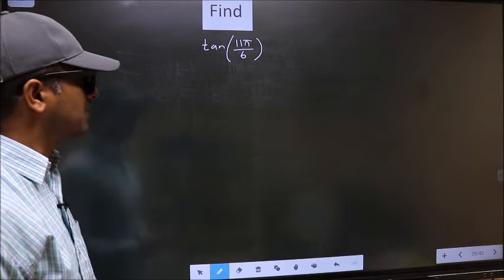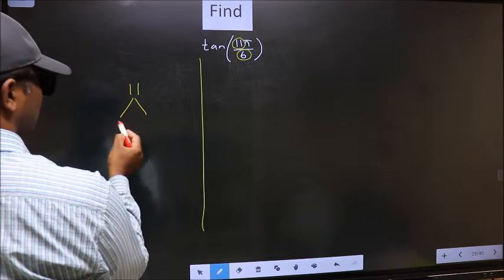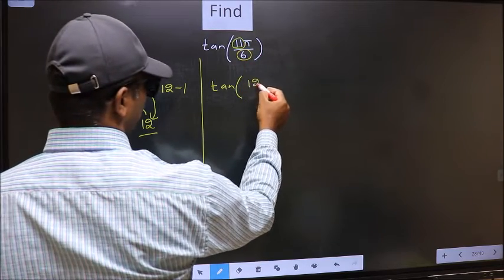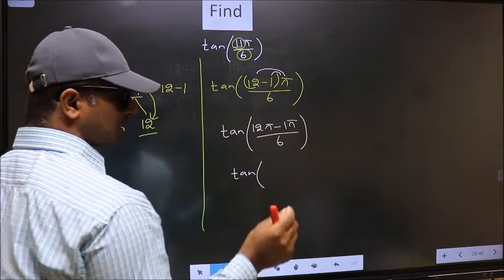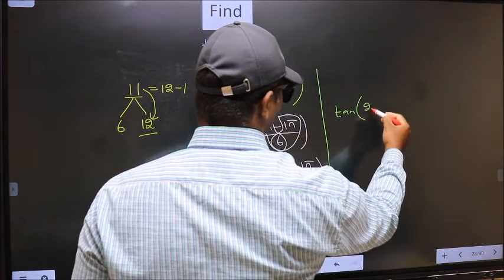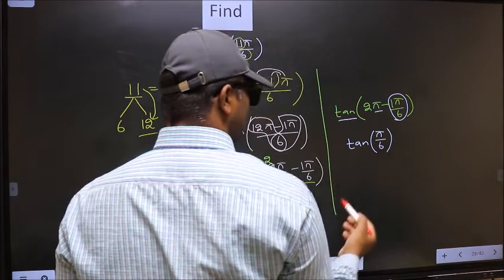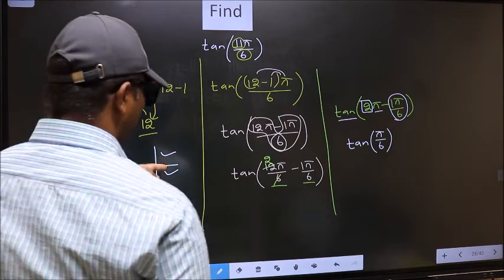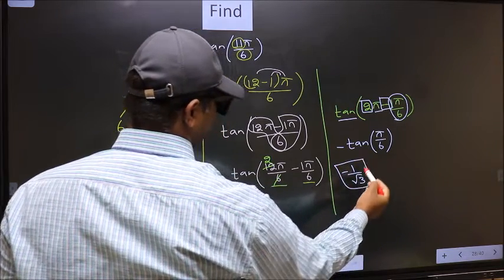Find trigonometry angle tan⁡(11π/6) = ?